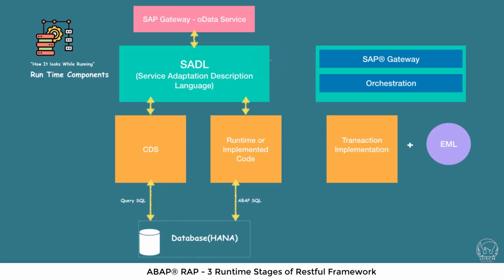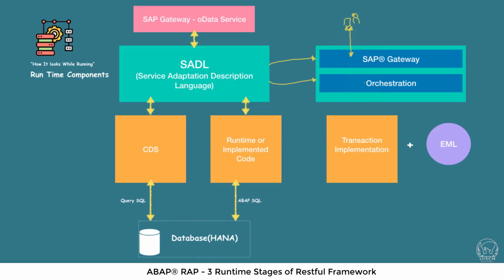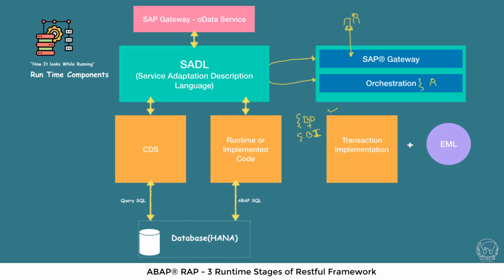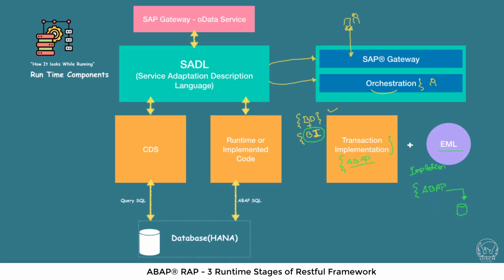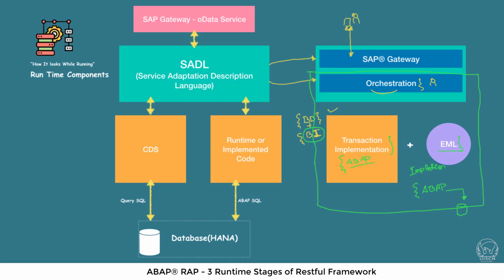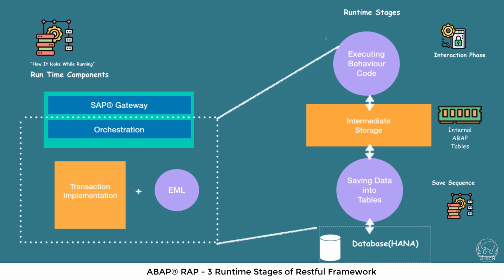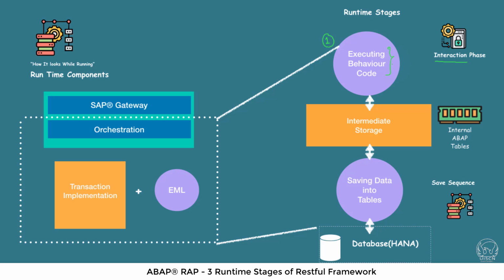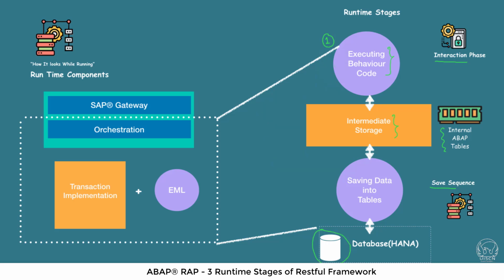3 Runtime Stages of ABAP® Restful Application Framework in Managed Scenario | ABAP® RAP Managed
In this section, we will see what are the stages of the ABAP® RAP Managed scenario, we will understand how internal components like SADL, Gateway,  EML, etc. work together internally to make the Managed Code Run.

 ▶  Key Highlights of  SAP® ABAP® RAP Professional Development Course:

- First, we will start with ABAP® Versions and Understand in which system what versions are present
- Then, we will understand the theoretical side of ABAP® RAP to get a good background in - Architecture, VDM, Runtime, and Design-time Components
- Then, we will dive into starting hands-on for Managed Scenarios and Explore BDL Options in Behaviour Definition, we will create an End-to-End App for Managed Scenario
- Then, go towards the ABAP® Programming Language refresher before we start diving into Unmanaged implementation. Because in Unmanaged we have to program all the Implementation.
- Then, we will extend our managed App and Add Unmanaged Scenarios and Develop an End-to-End Flow
- Then, we will implement a few custom features with Unmanaged Scenarios

▶  What We Have Covered in the Course

➜ Get Started with the Basics of RAP and ABAP® Versions and S/4 Versions
- ABAP® and S/4 HANA® Versions
- The architecture of SAP® RAP Compare to ABAP® Fiori® Model
- Managed vs Unmanaged
- VDM
- Runtime and Development Time of ABAP® RAP

➜  SAP® RAP Implementation - Managed Scenarios
- Hands-on Tools Setup
- Hands-on Managed Scenario Development
- Hands-on Complex Managed Scenario Development

➜ ABAP® Programming Refresher for UnManaged
- Hands-on: ABAP Programming Language Basics
- Hands-on: ABAP OOPS Programming Language Basics
- Hands-on: ABAP Messaging Classes

➜ SAP® RAP Implementation - Unmanaged Scenarios
- Hands-on: Extending App With Unmanaged Implementation
- Hands-on: Adding Custom Features for Unmanaged Implementation